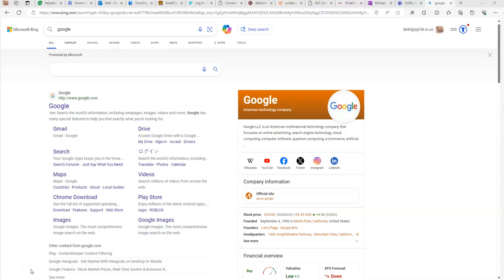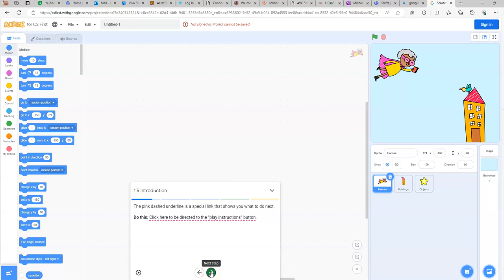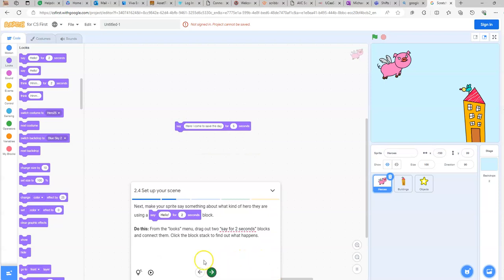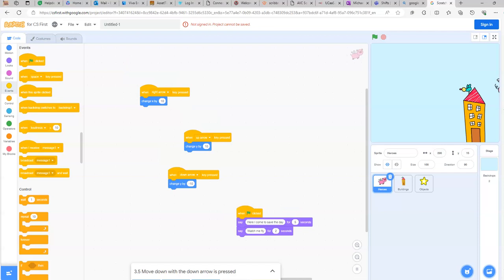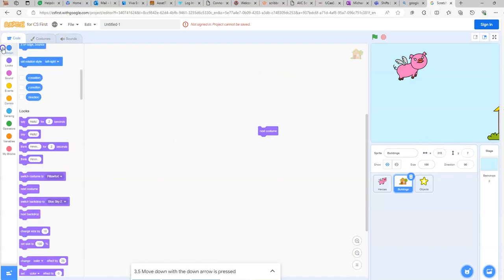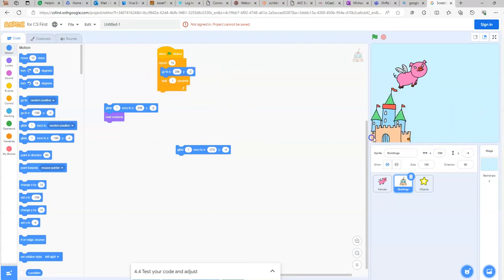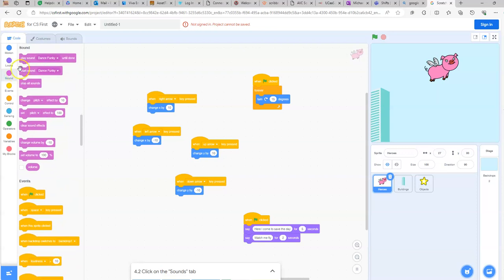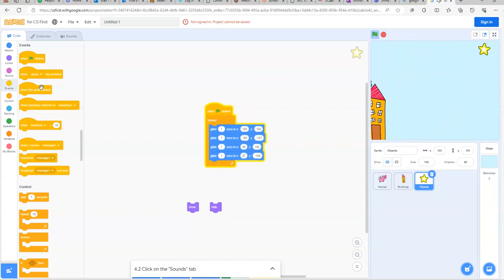Coding Corner: Hour of Code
Join me for a fun hour of code!! Using Scratch and CS First!!